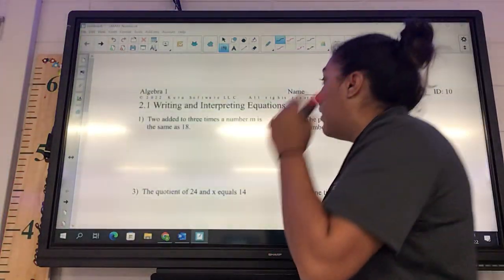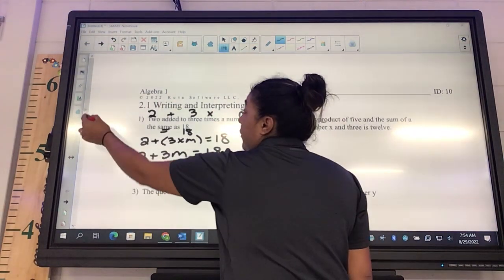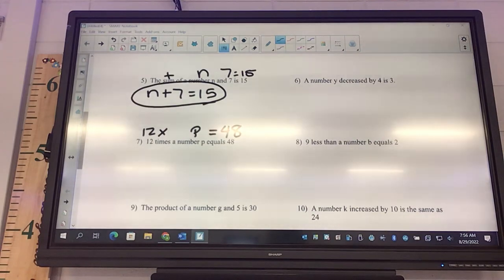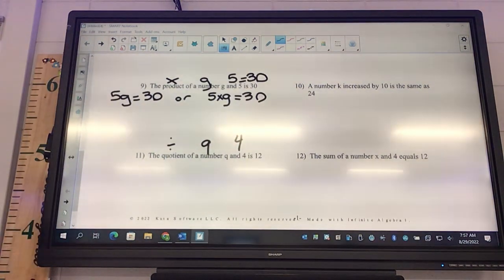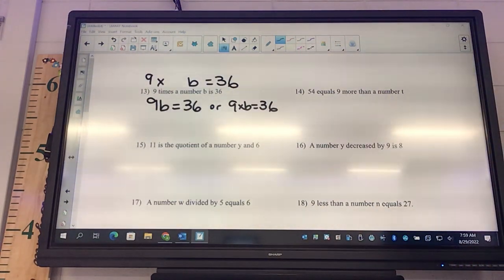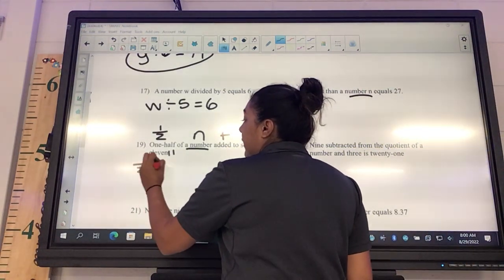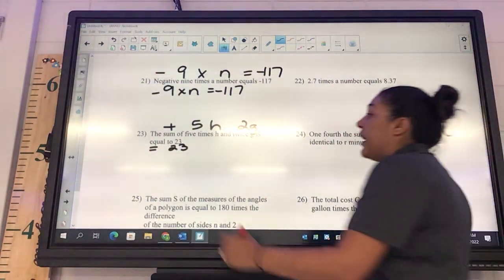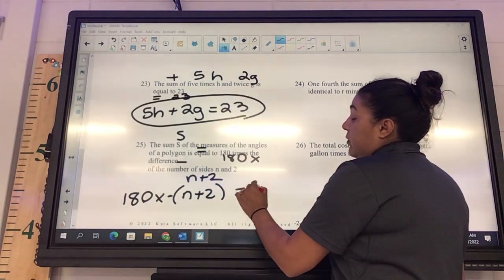Alg 1 2.1 writing and interpreting equations